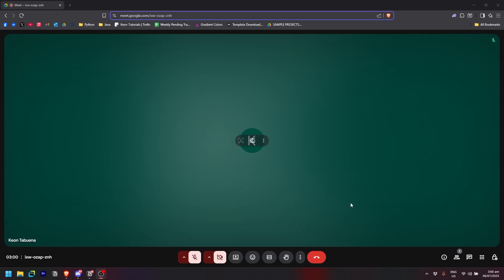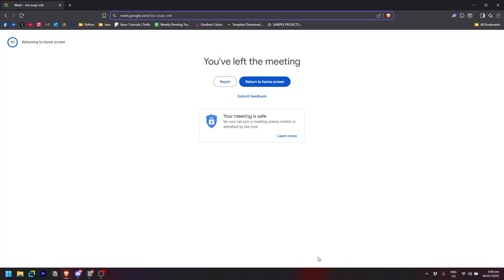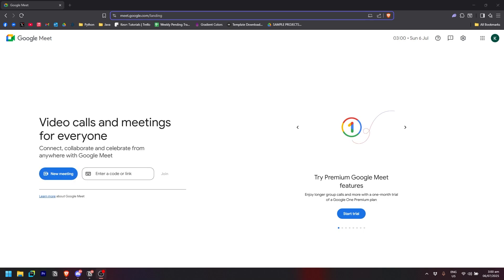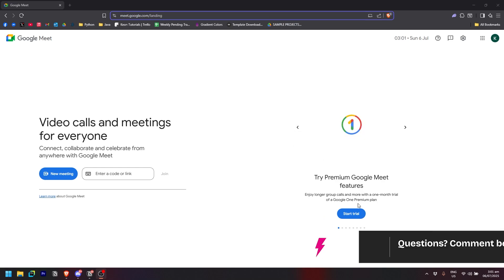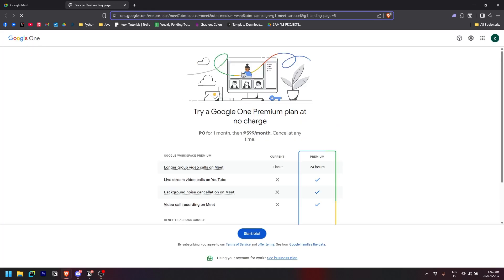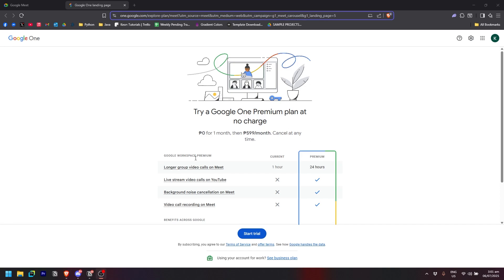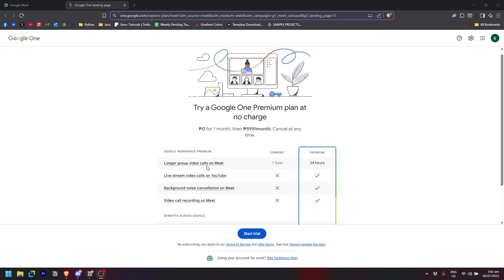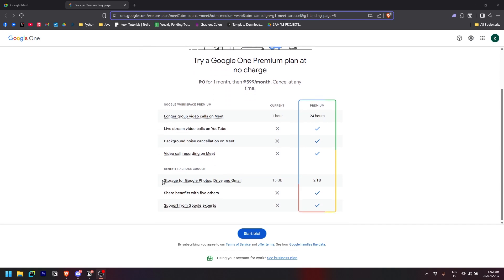How to EXTEND GOOGLE MEET TIME LIMIT (Step by Step)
Find out how to extend Google Meet meeting duration by upgrading your account plan or scheduling back-to-back meetings to avoid session timeouts. Please consider liking the video and letting us know if you have any comments, ideas or questions, we really appreciate any feedback! We have plenty of other tutorials on our channel so come and see if we can help you with anything else :)